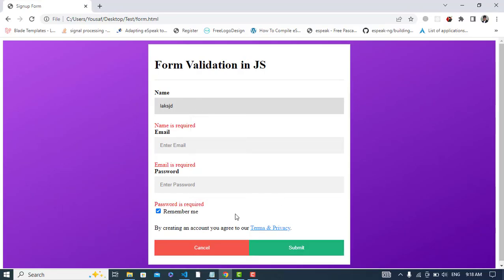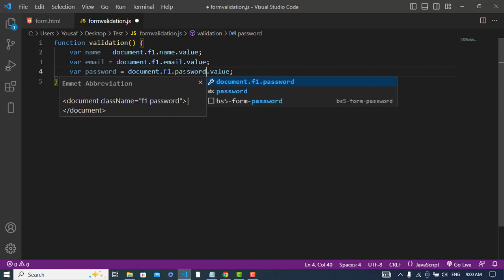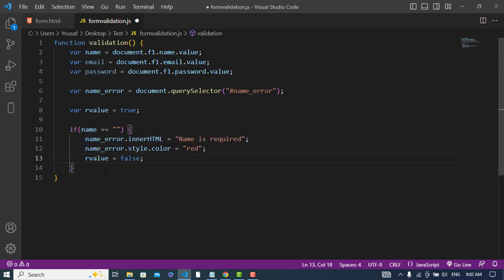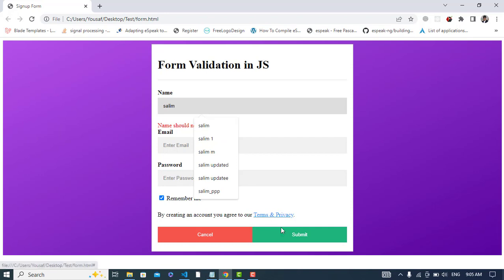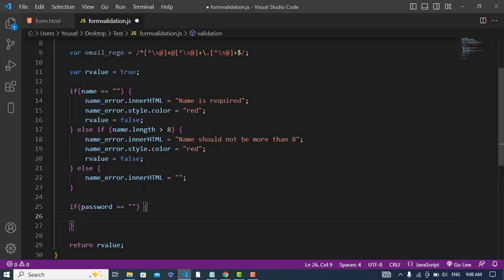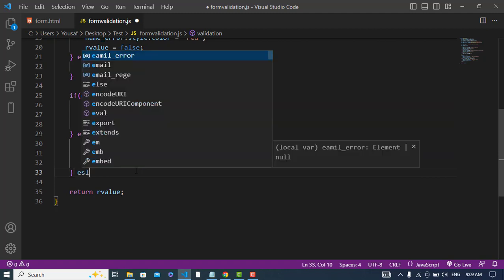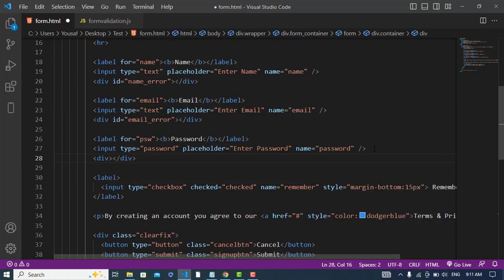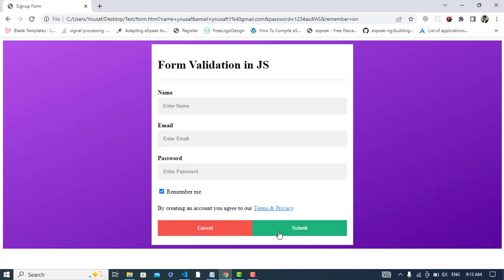Form Validation using JavaScript | JavaScript Form Validation for Beginners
This video is about Form Validation using JavaScript. To validate a form with javascript for beginners so, this video is JavaScript Form Validation for Beginners. It is important to validate the form submitted by the user because it can have inappropriate values. So, validation is a must to authenticate the user.